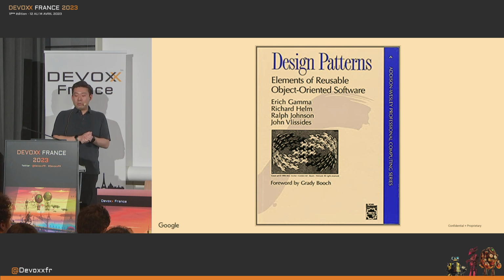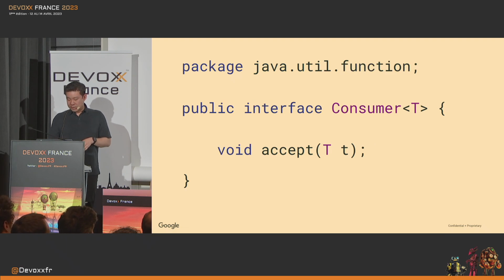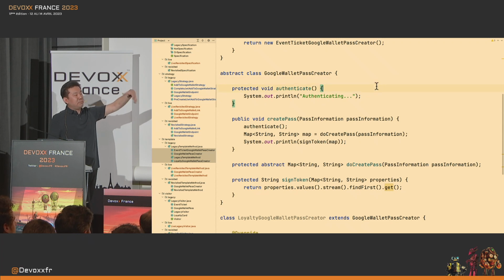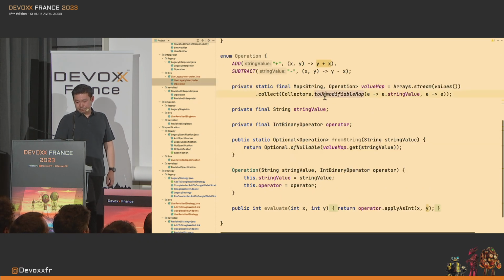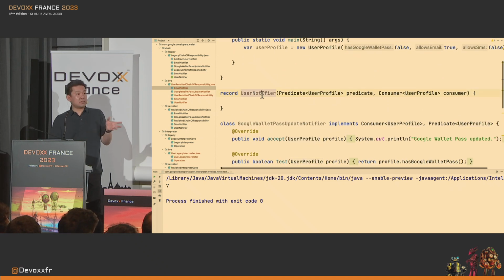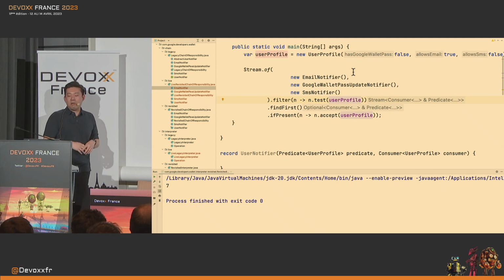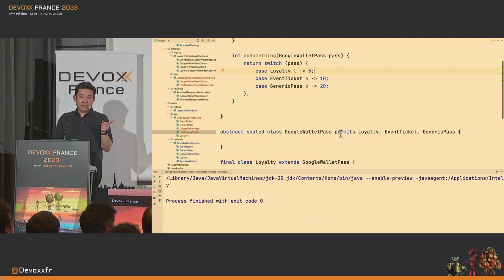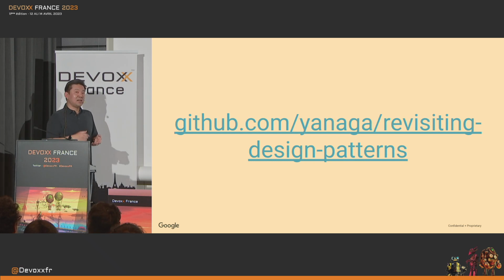Revisiting Design Patterns after 20 (Edson YANAGA)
📕 In 1994, the Gang of Four brought 23 different design patterns to us that helped thousands, maybe millions of developers, to design better code and share a common language. Almost three decades later, improvements in the Java language allow us to revisit most of these design patterns and propose novel ways to solve the same problems.

Join us at this talk when we perform some live refactorings of code using legacy implementations of design patterns into new code using the latest improvements of Java 20. Come and witness how Strategy, Template Method, Visitor, Command, Decorator, Builder, and other patterns can significantly benefit from modern features of Java, such as lambdas, records, switch expressions, and much more.